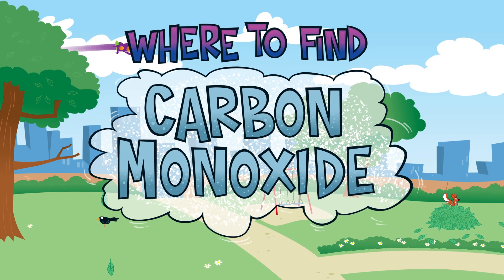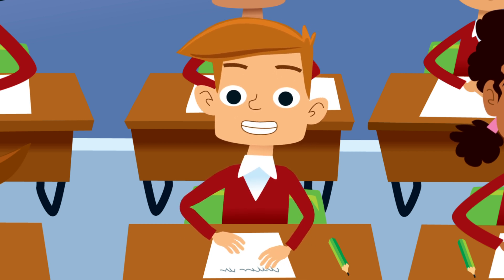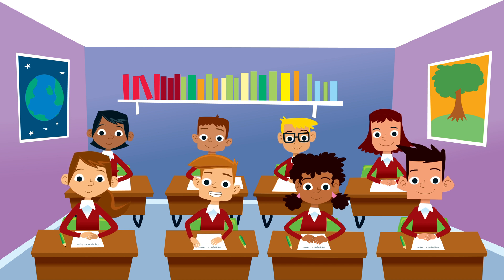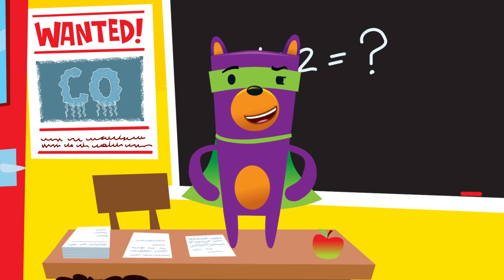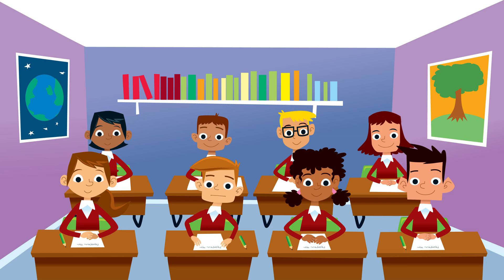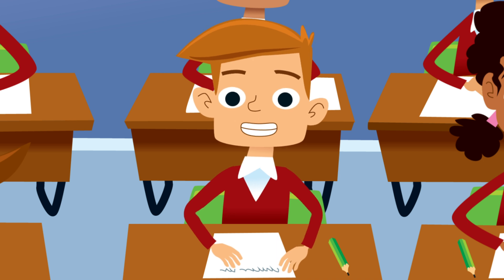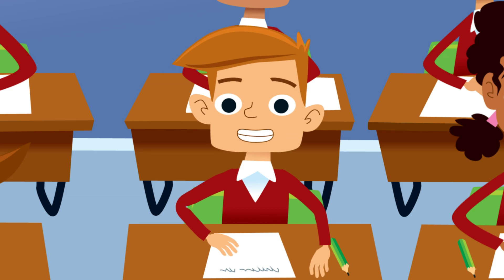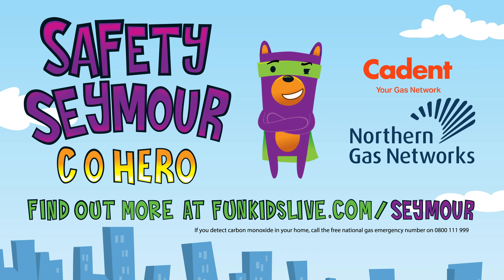Where to Find Carbon Monoxide (Safety Seymour)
Inside appliances like central heating boilers, heat is making the carbon atoms from the fuel combine with oxygen in the air.

This process – called combustion – happens in all sorts of appliances like boilers, cookers and even your barbecue.